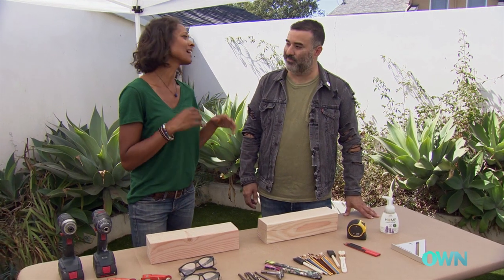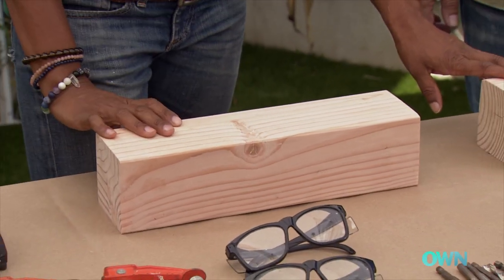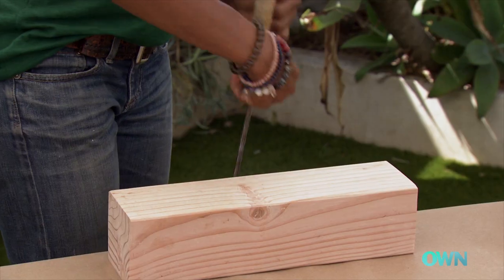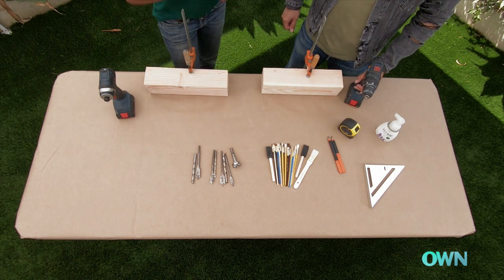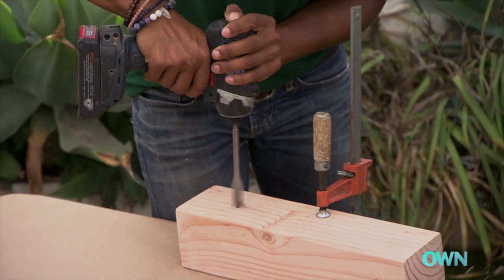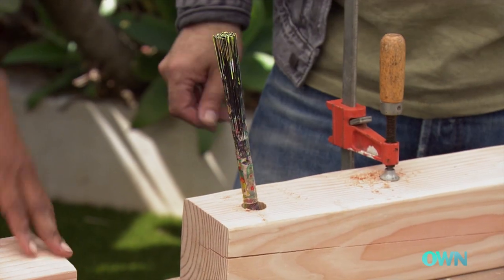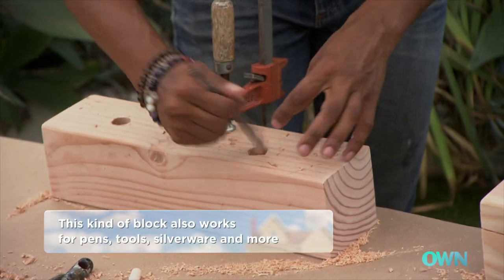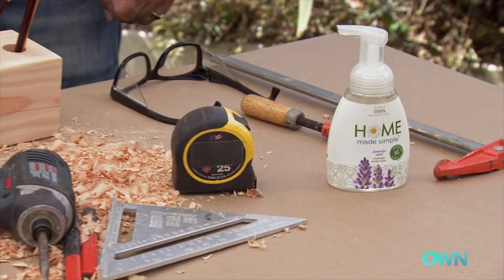Paintbrush Block Storage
Keep your paintbrushes and art supplies organized with this DIY wooden storage container.